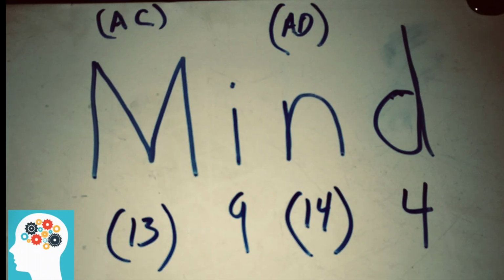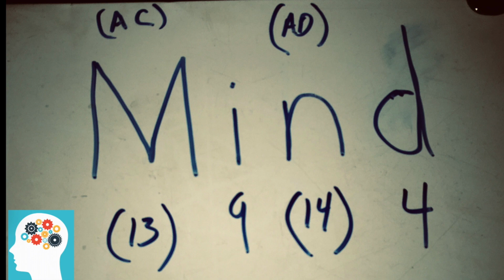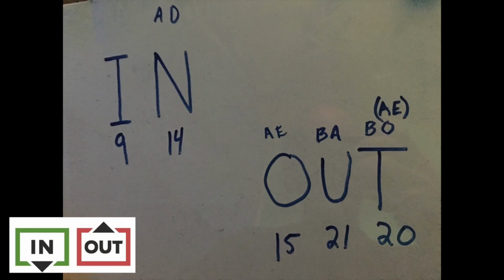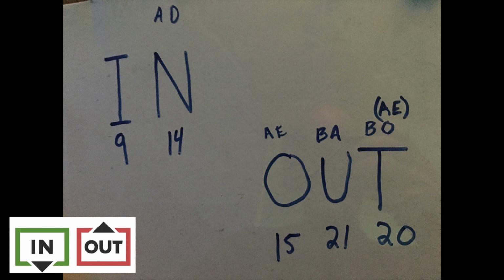Living Word Breakdowns Vol.1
Intro. 0:01
And. 1:13
Mind. 2:33
In & Out. 3:51
Hear. 5:45 Here 6:26
Feel. 6:50
Word. 7:40
Number. 8:42
Letter. 9:47
Symbol. 10:27
Outro. 11:43